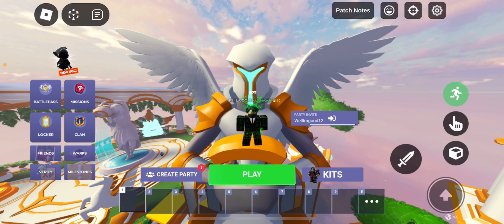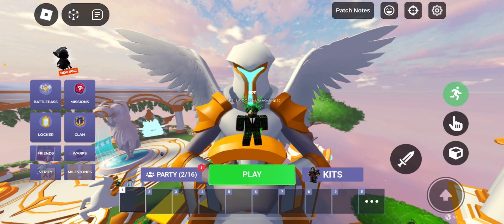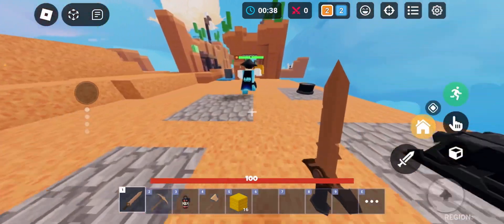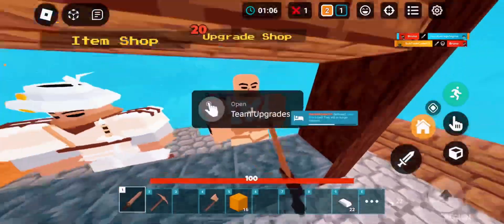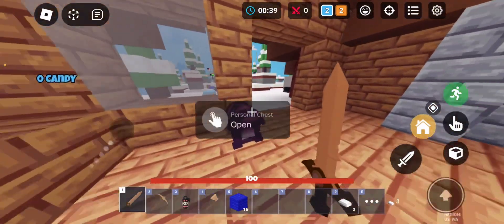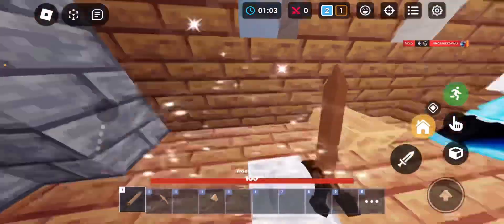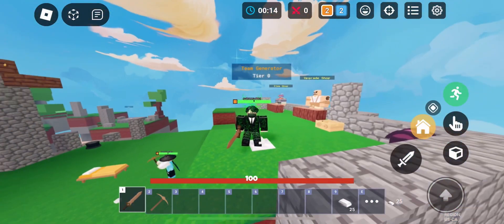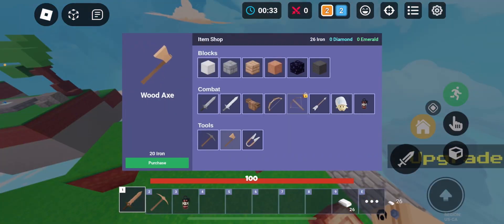the SMOKE KIT is the BEST KIT in DUELS on ROBLOX BEDWARS